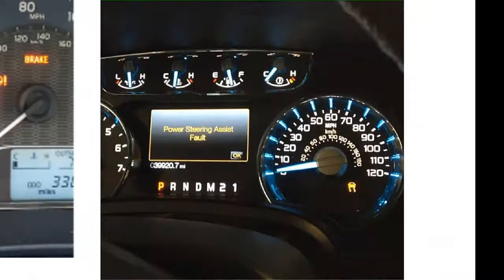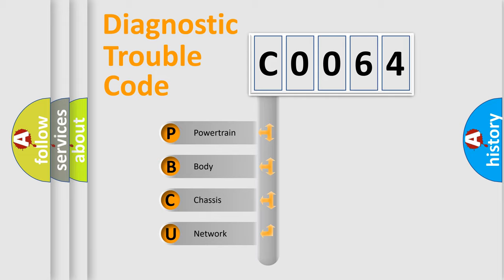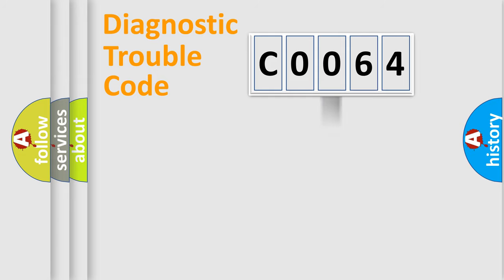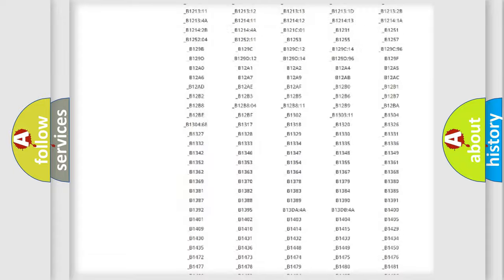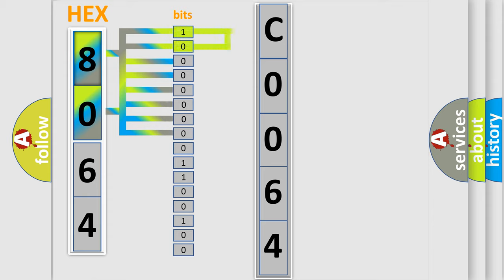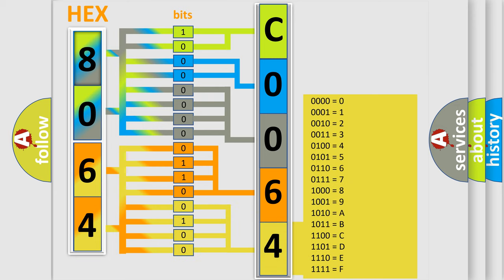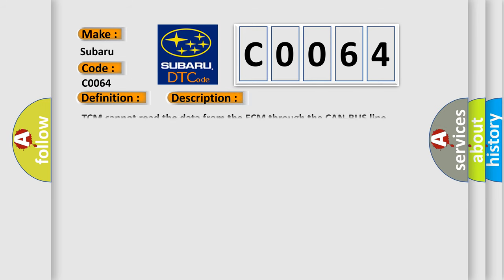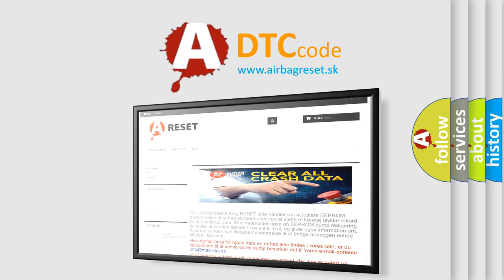DTC Subaru C0064 Short Explanation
Contents:
0:21 Basic DTC analysis according to OBD2 protocol standard.
1:48 Insight into programming
2:58 A diagnostically understandable description of the Diagnostic Trouble Code
3:05 Basic error definition

Make:
Subaru
Code:
C0064
Definition:
TCM Lost Communication
Description: